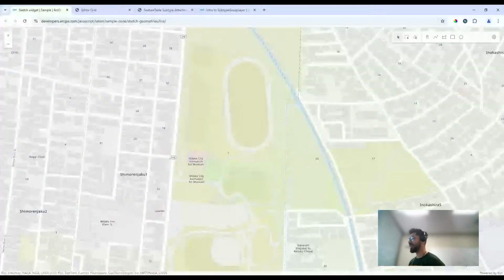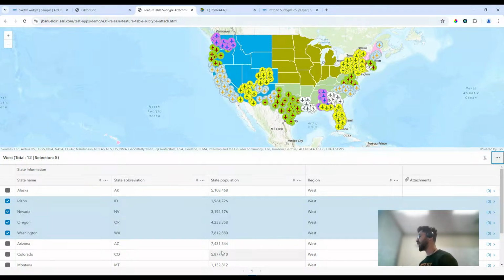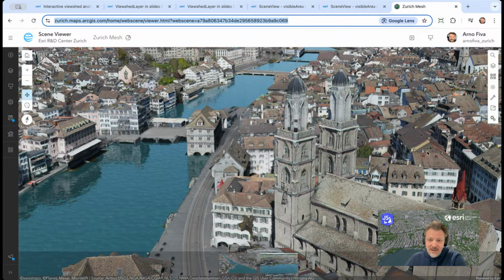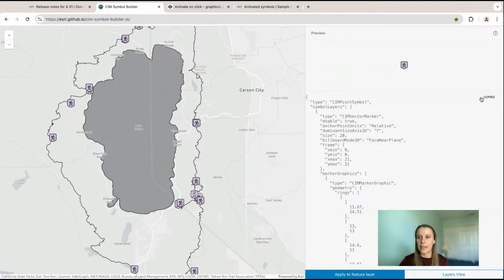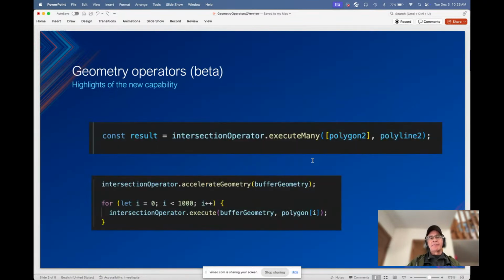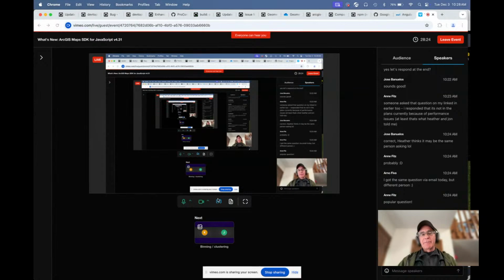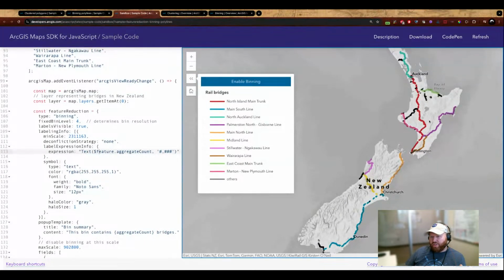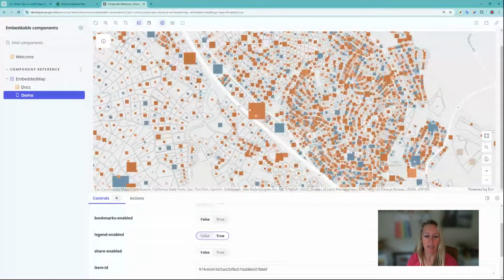What's New: ArcGIS Maps SDK for JavaScript v4.31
In this livestream, we'll discuss the exciting new features added in version 4.31 of the ArcGIS Maps SDK for JavaScript. This will be an informal setting for the JavaScript Maps SDK product team to demo new features and answer questions from the audience.

⏲ Chapters
00:00 - Countdown
01:16 - Introductions
03:28 - FeatureTable and Snapping grid
08:53 - 3D updates
15:00 - Feature Table Question 1
16:41 - Animated symbols
22:04  - Geometry operators
28:33 - Binning and Clustering
37:05 - Embedding components
39:02 - Feature Table Question 2